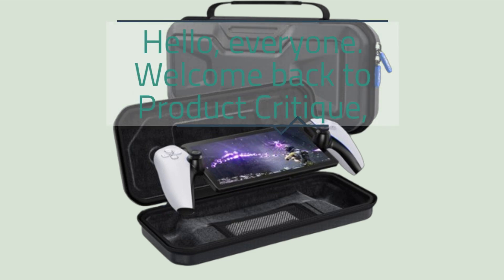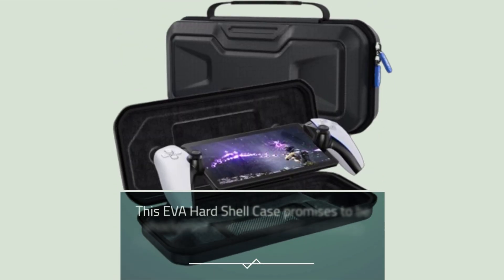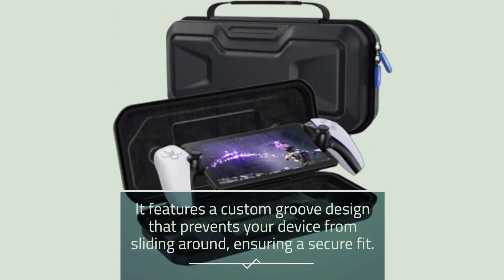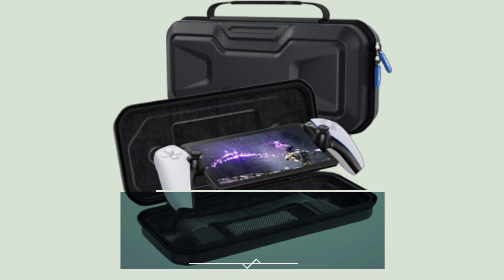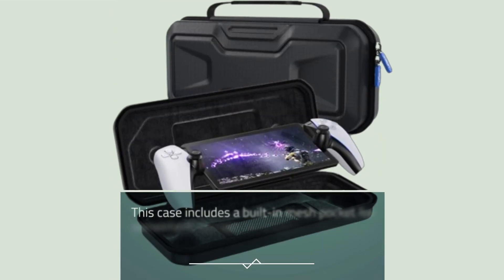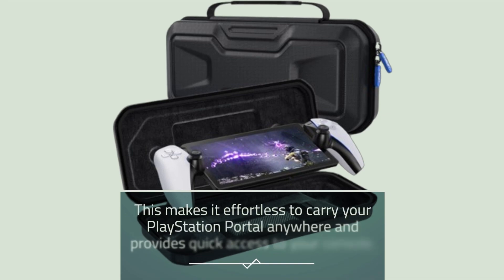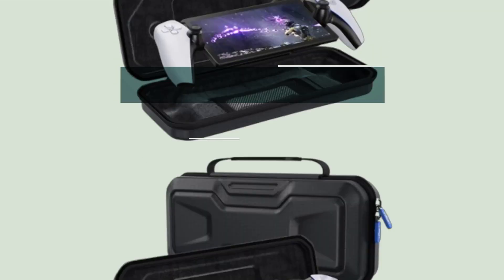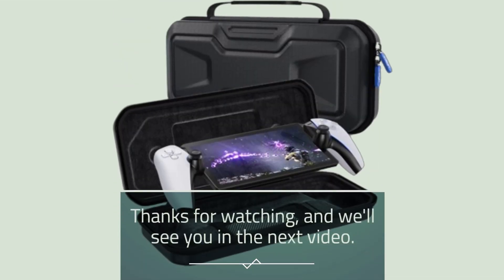🧳 Klipdasse Carrying Case for Playstation Portal Accessories EVA Hard Shell Case Review 🧳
Amazon Product Name : Klipdasse Carrying Case for Playstation Portal Accessories EVA Hard Shell Case

Introducing the Klipdasse Carrying Case for Playstation Portal Accessories – the ultimate solution to keep your gaming gear organized and protected. In this detailed review, we'll take a close look at this EVA hard shell case's design, storage capacity, and durability. Whether you're a dedicated gamer or just looking to keep your gaming accessories in order, this case has got you covered. Watch the video to see how the Klipdasse Carrying Case can elevate your gaming experience.